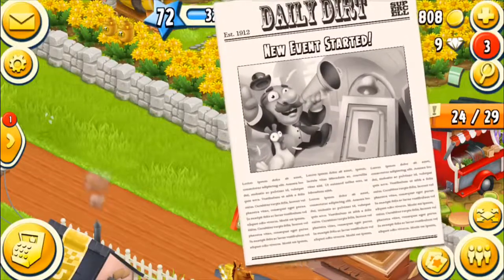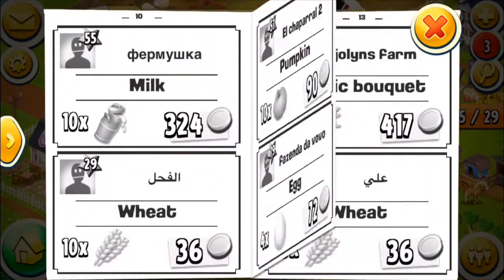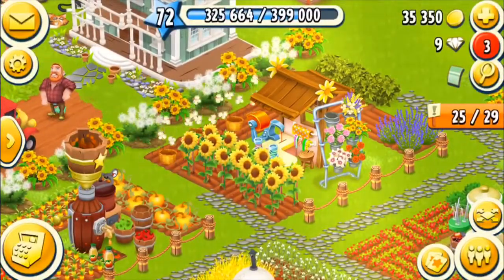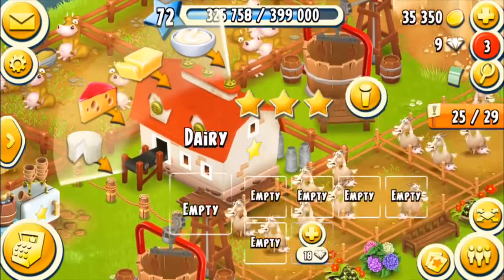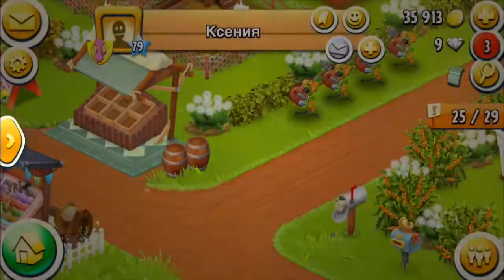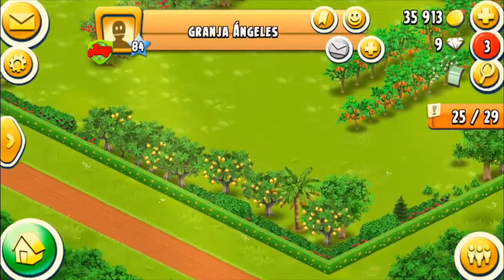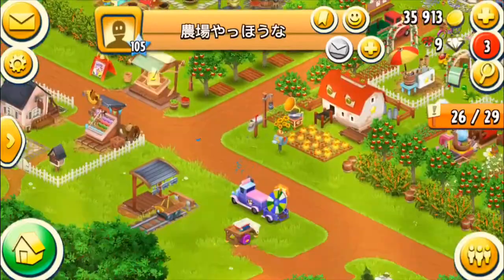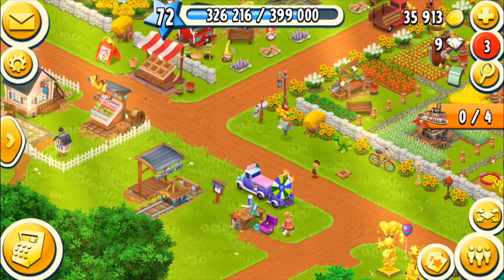Hay Day - Help Task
Todays video is: HayDay - help task

Today we are playing Hay Day - Help Task. Hay Day game play can be a lot of fun.  This is one of the many app games I play and enjoy for hours.

To see some of my games inspired creations. Look at the following links:

Excited to share this item from my etsy shop: D&D / Gaming Dice Bag / Pouch Dungeons n Dragons

Excited to share this item from my etsy shop: Dog Costumes - xsmall dog sweater: shiztu, yorkie new handmade ( made to order)

While yarn crafts are my most favourite pass time, playing these different app games are a lot of fun as well.